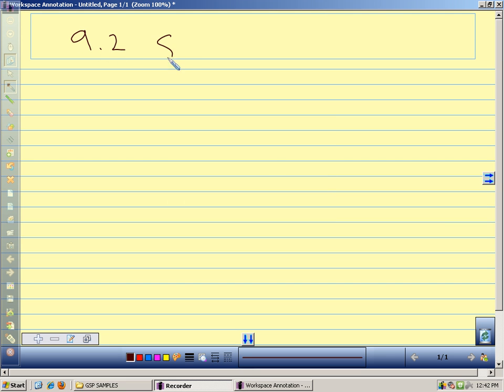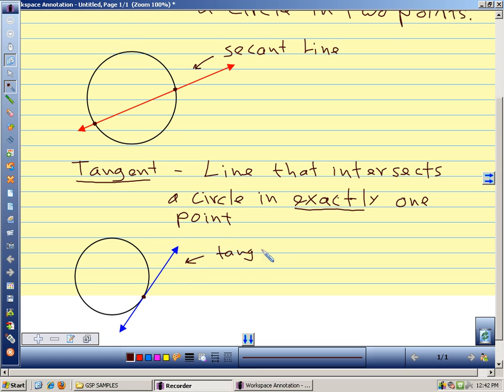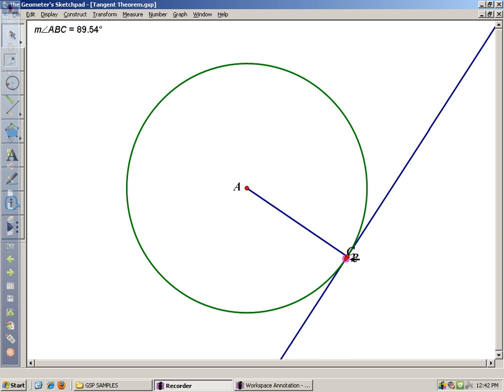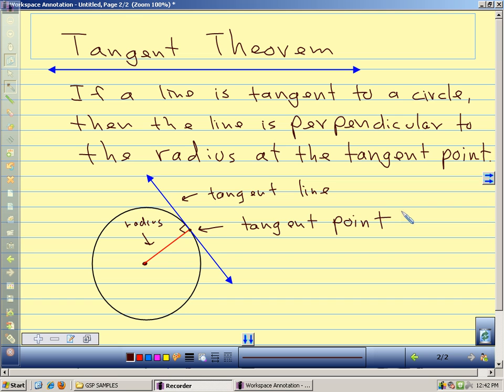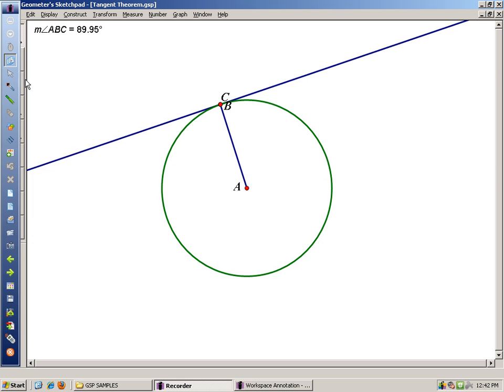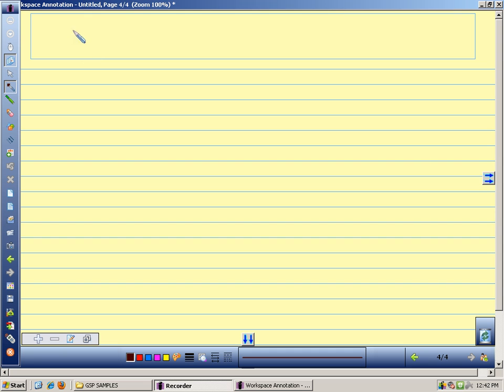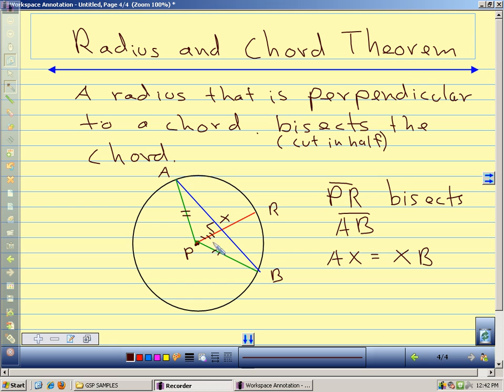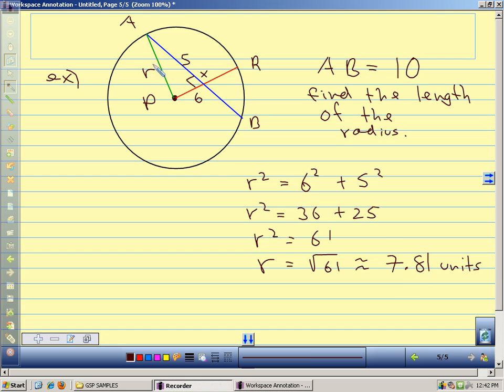Geometry 9.2 Secants and Tangents.avi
Secants and Tangents with circles. Tangent Theorem and Radius and Chord Theorem